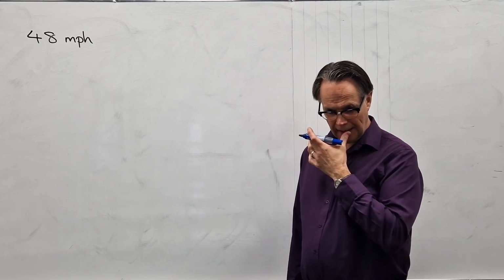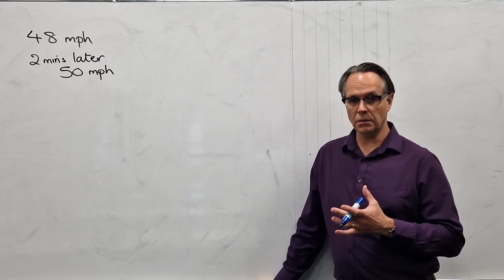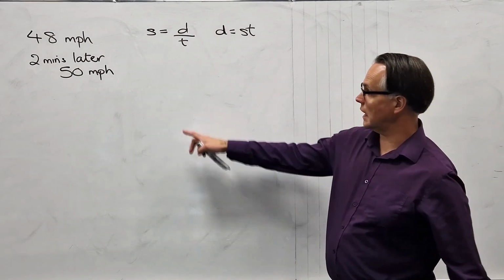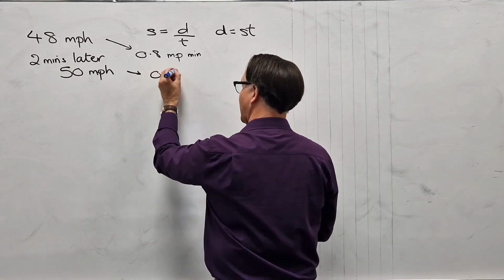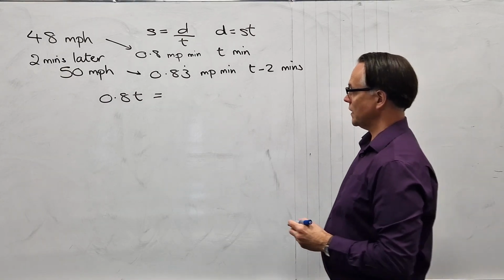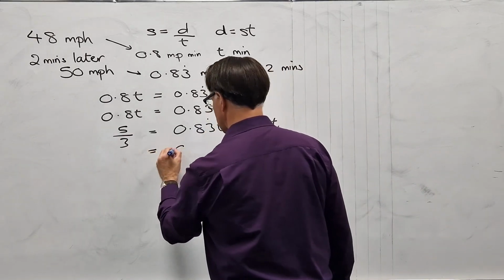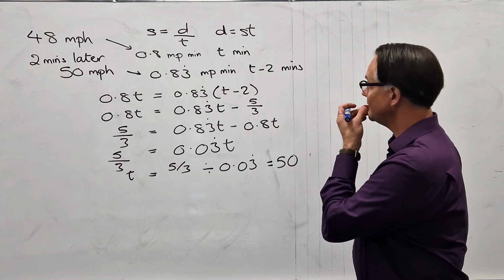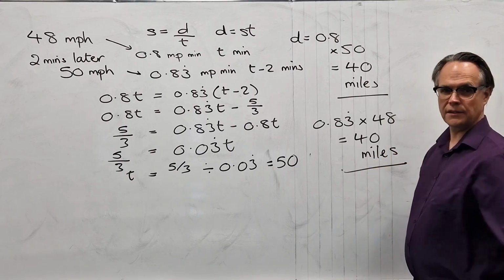Fleur's driving puzzle - solution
Here is the solution to Fleur's driving puzzle.